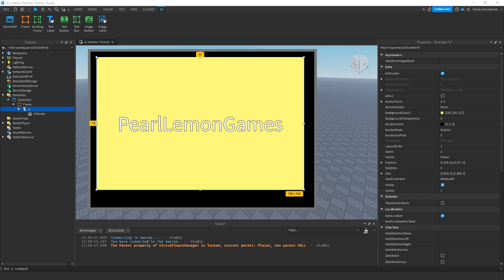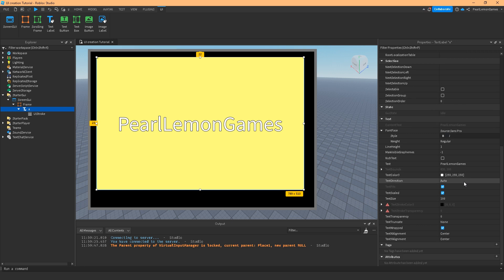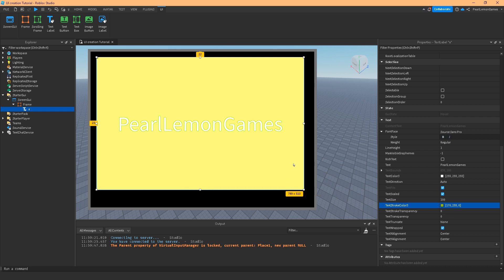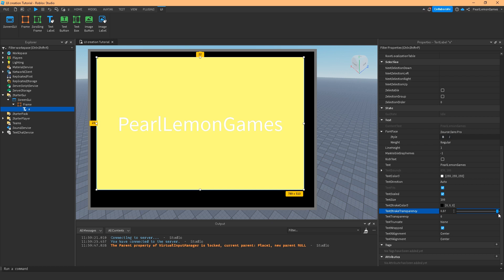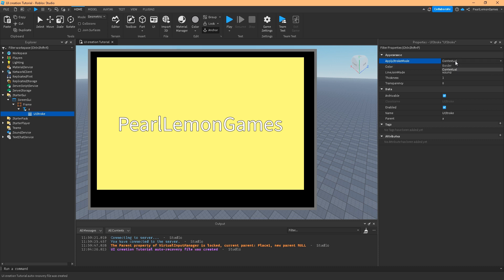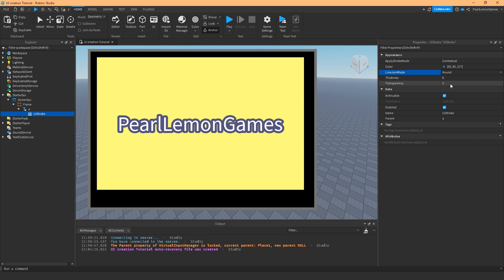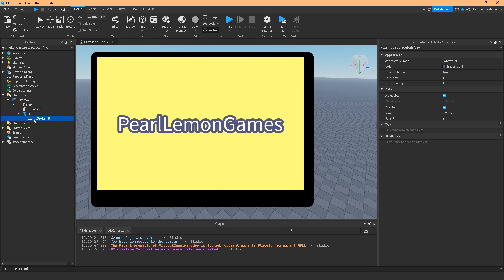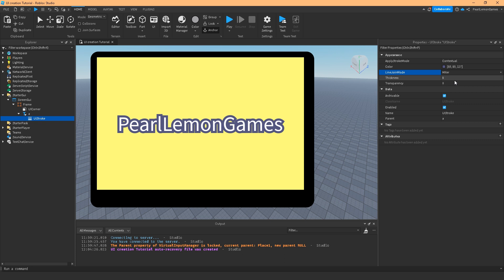How to use UI Stroke - Roblox Studio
In this video, you’ll learn more about How to use UI Stroke